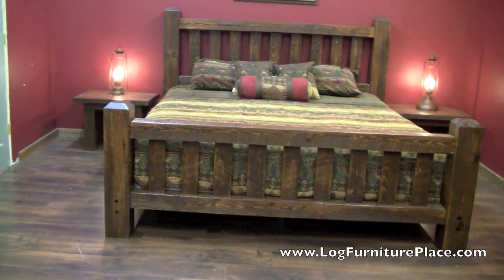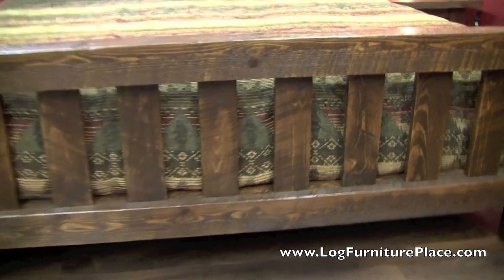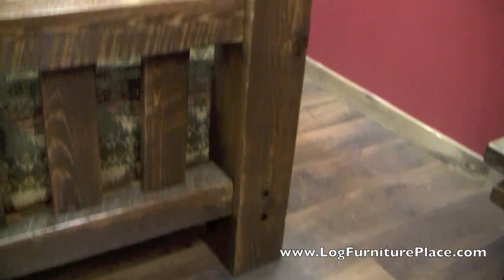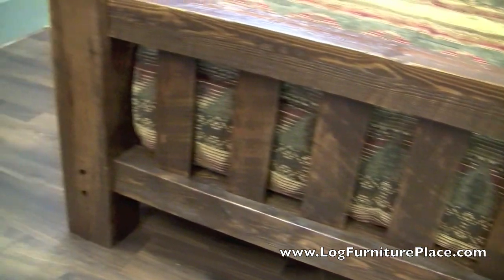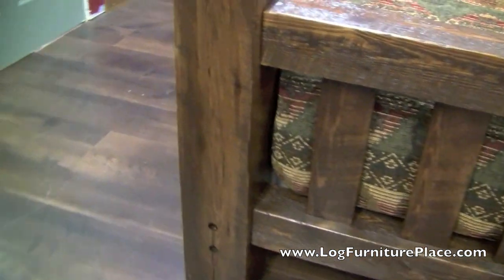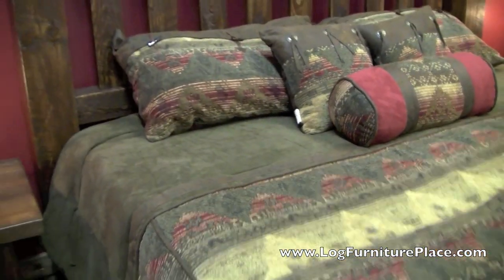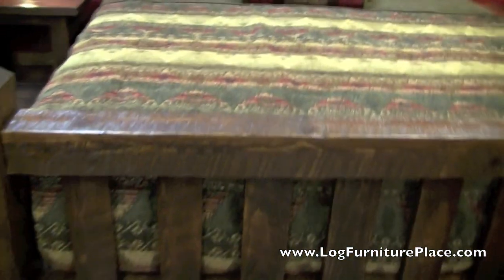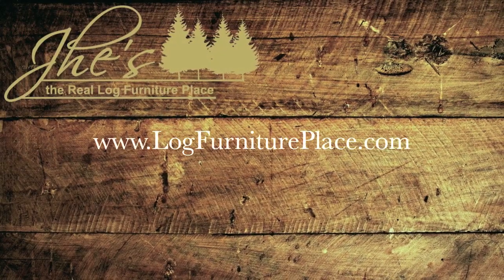Lumberjack Barnwood Bed from LogFurniturePlace.com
Jason with LogFurniturePlace.com gives a closer look at the Lumberjack Barnwood Bed from our Timberwood collection of rustic barnwood furniture.  Order this rustic bed here on our